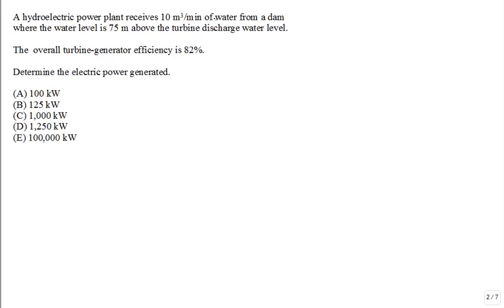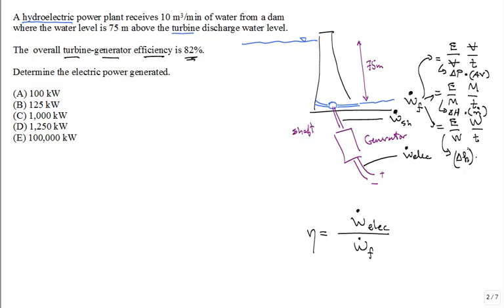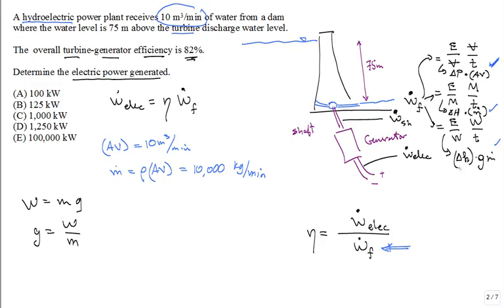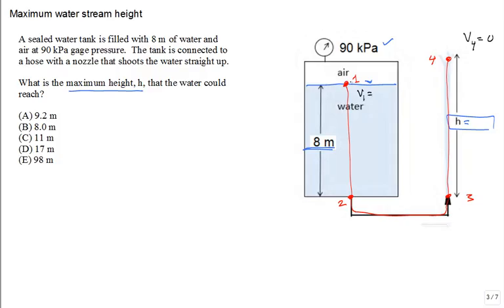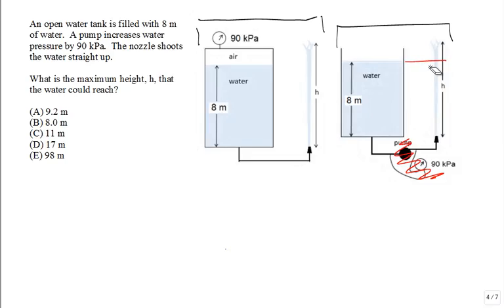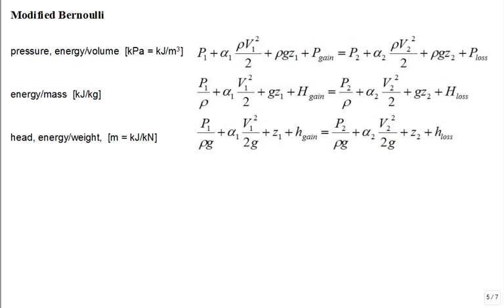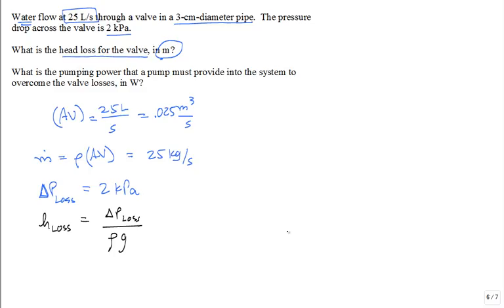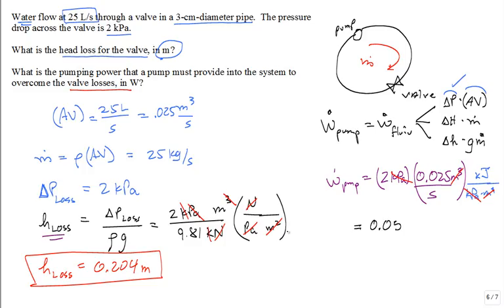Bernoulli 3 Summer2015